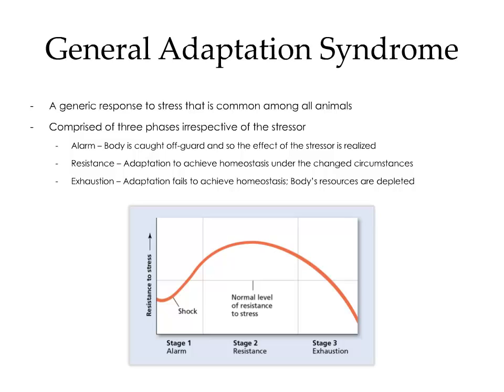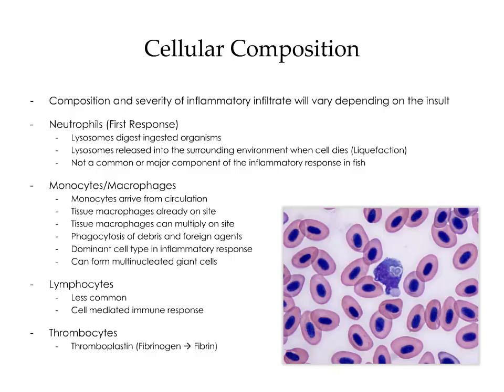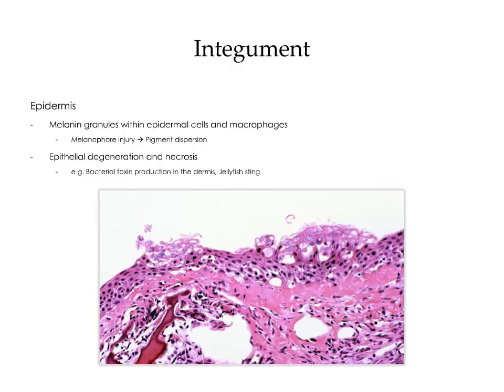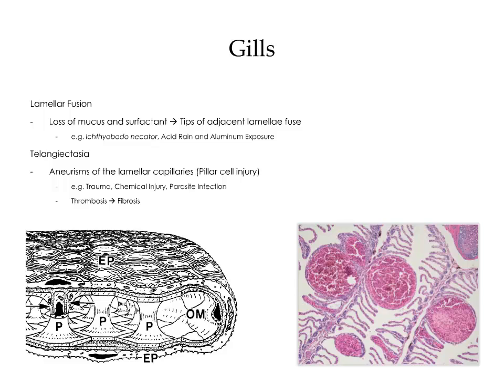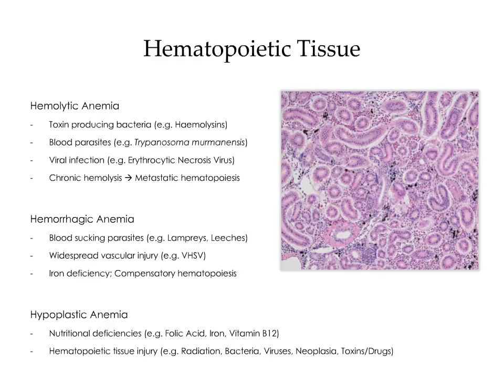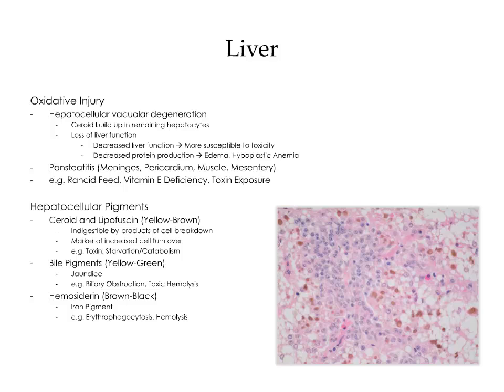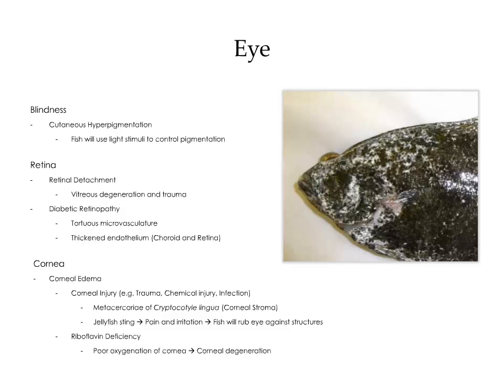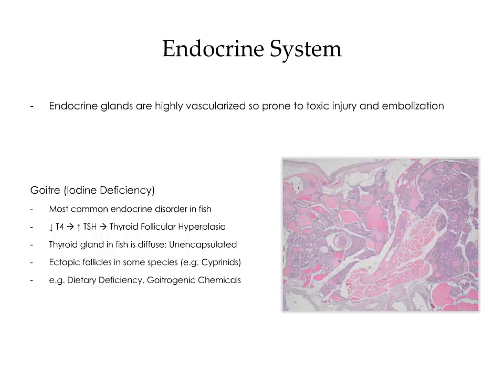Aquaculture 5 Pathophysiology